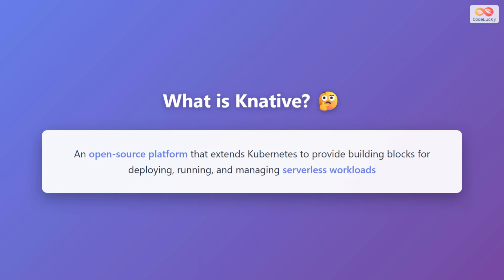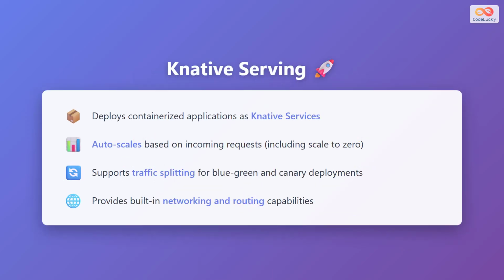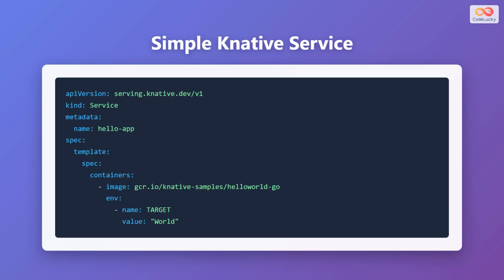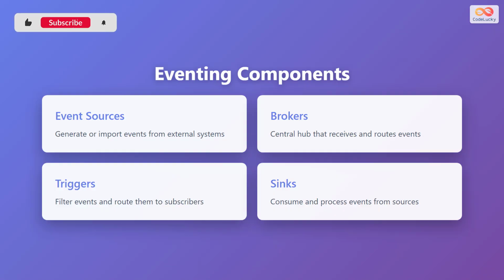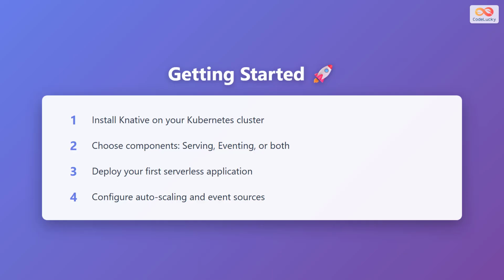Knative Tutorial: Serverless on Kubernetes Explained for Beginners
⚡ Learn Knative and discover how to run serverless workloads on Kubernetes! This complete beginner-friendly tutorial covers everything you need to know about Knative.

🚀 What You'll Learn:
✅ What Knative is and why it matters for serverless computing
✅ Core benefits: auto-scaling, scale-to-zero, and cost efficiency
✅ Knative Serving: Deploy and manage serverless containers
✅ Knative Eventing: Build event-driven architectures
✅ Key resources: Services, Routes, Configurations, and Revisions
✅ Real YAML examples for deploying your first Knative Service
✅ Event sources, brokers, triggers, and sinks explained
✅ Step-by-step guide to getting started with Knative

💡 Perfect for developers, DevOps engineers, and cloud architects looking to simplify Kubernetes deployments and embrace serverless technology. No prior serverless experience required!

🔥 Knative combines the power of Kubernetes with the simplicity of serverless platforms, enabling automatic scaling, traffic splitting for blue-green deployments, and seamless event-driven workflows using CloudEvents standard.

Whether you're building microservices, APIs, or event-driven applications, this tutorial provides the foundation you need to succeed with Knative.

Chapters:
00:00 - Serverless on Kubernetes: Introduction to Knative
00:29 - What is Knative?
01:05 - Why Knative?
01:46 - Knative Core Components
02:21 - Knative Serving Deep Dive
03:02 - Knative Serving Resources
03:43 - Simple Knative Service Example
04:24 - Knative Eventing Deep Dive
05:08 - Knative Eventing Components
05:52 - Getting Started with Knative
06:37 - Outro